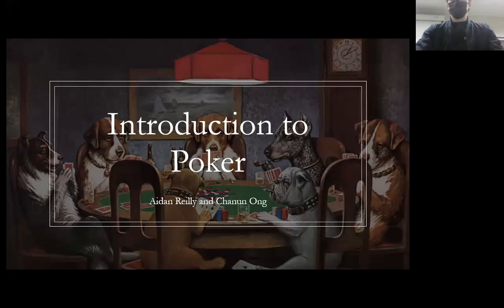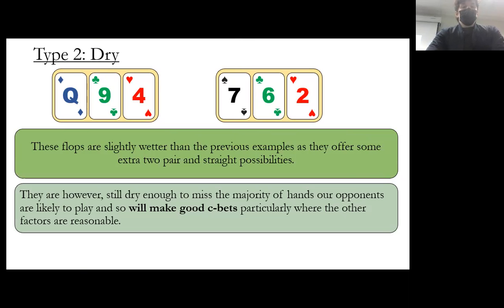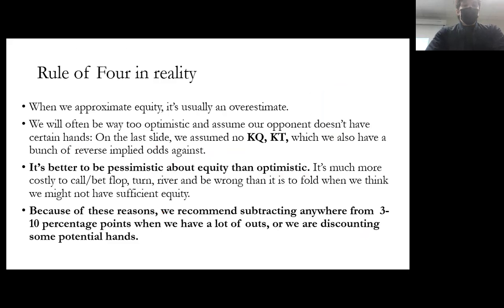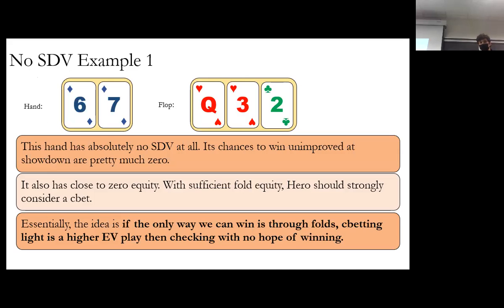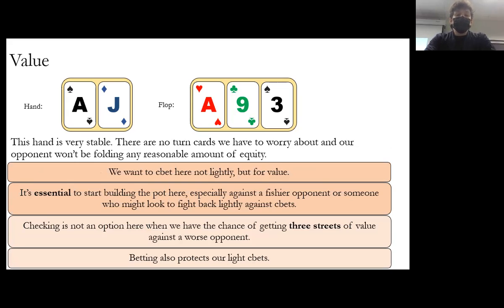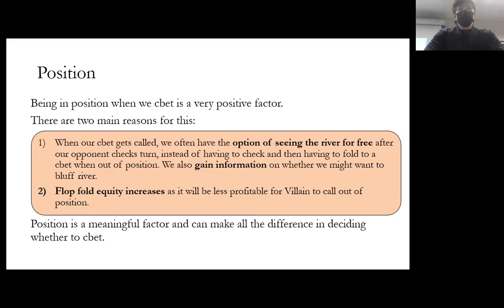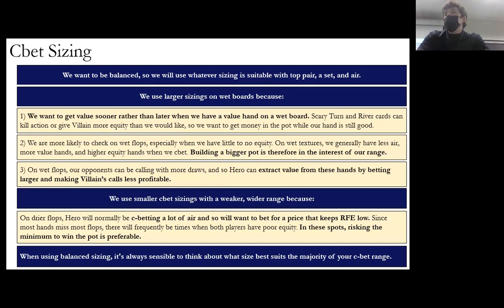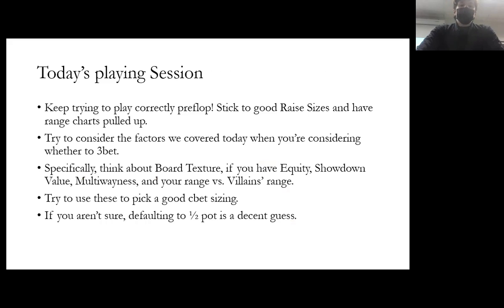Introduction to Poker Lecture 7 (SP 22)